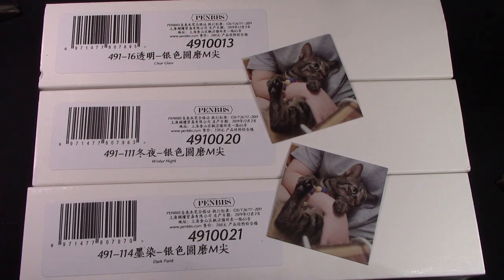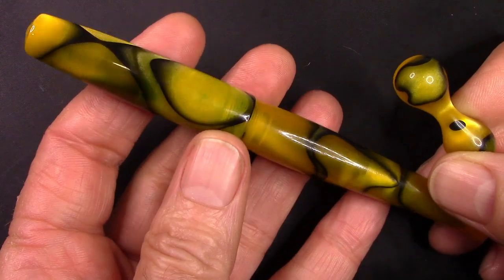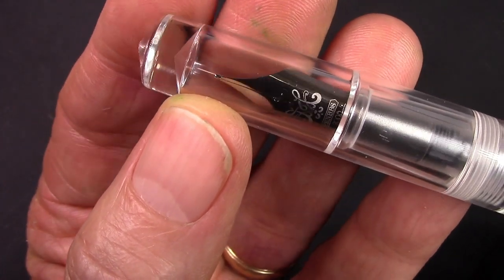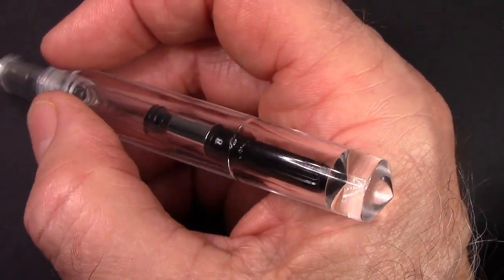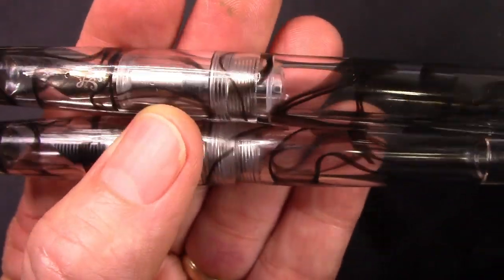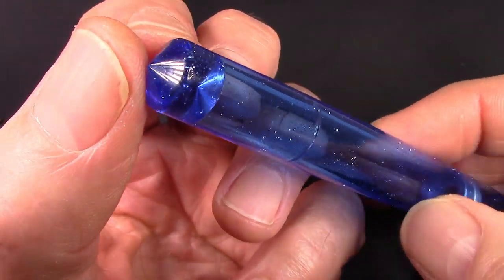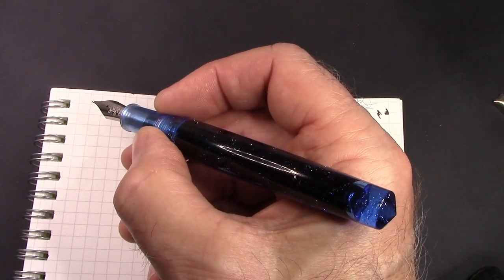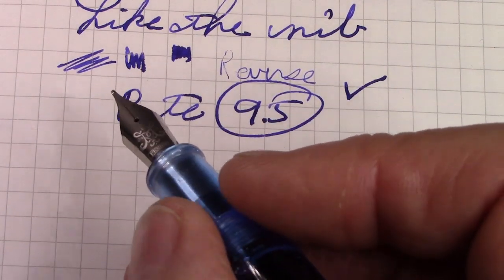PenBBS 491 Fountain Pens Review - a New Model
Another winner from PenBBS.  I consider it a 323 upgrade, no clip, posts, great feel in the hand.  Look at 3 finishes, Winter Night, Dark paint & Clear Glass.  All winners.